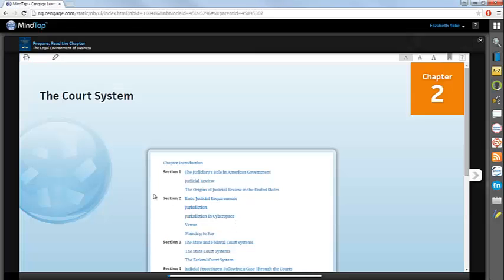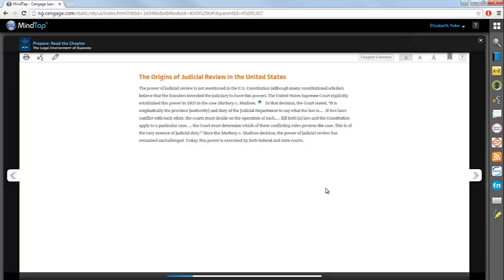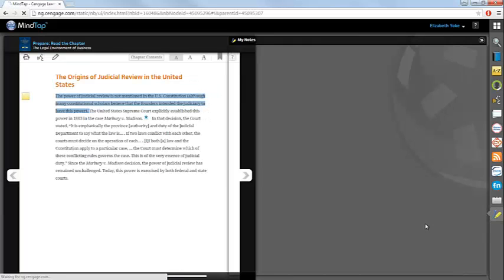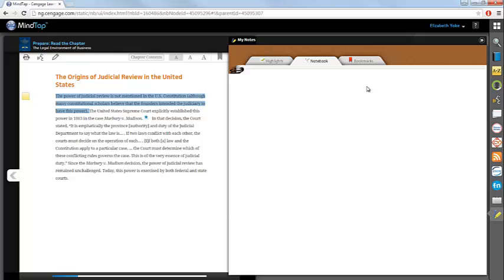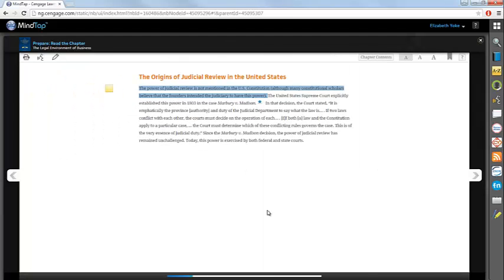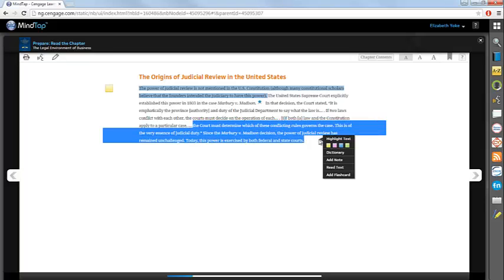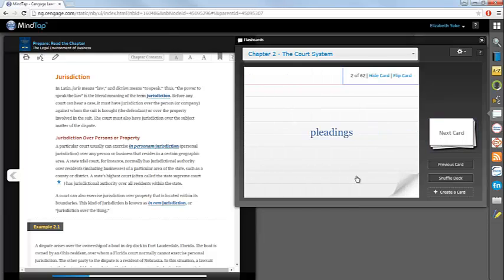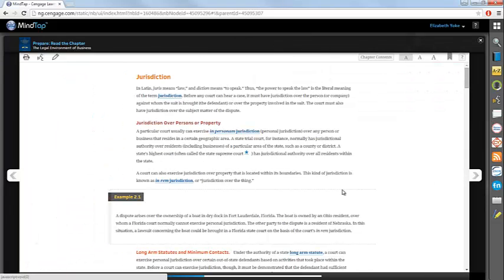LEGL 2064 - Using the MindTap eBook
This video will demonstrate the key features of the MindTap eBook.